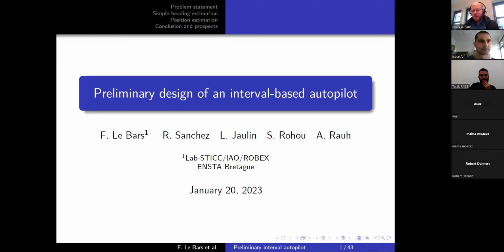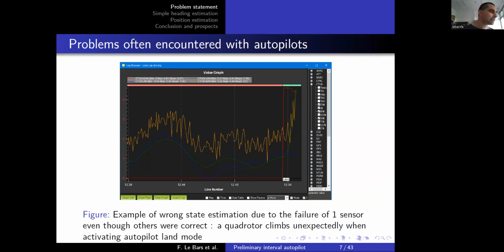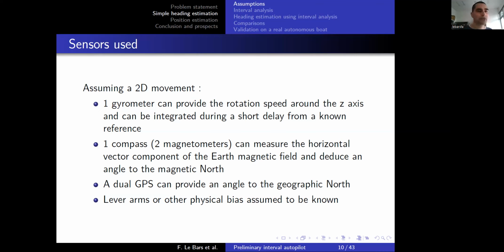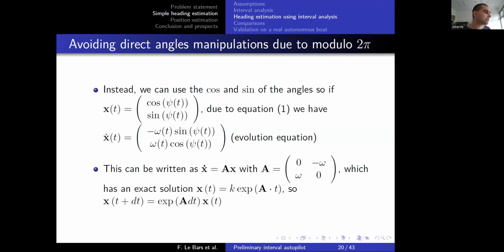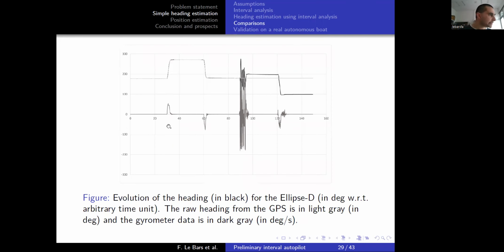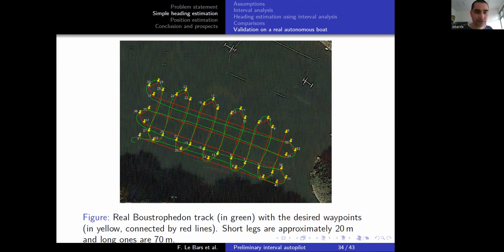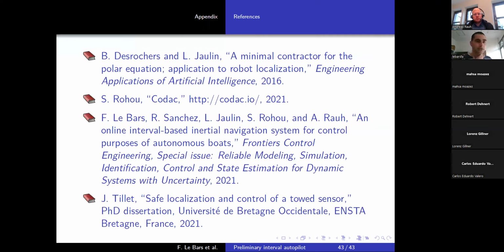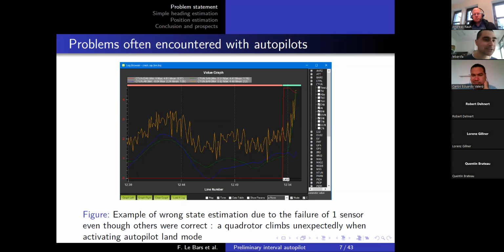Preliminary Design of an Interval-Based Autopilot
Speaker:
Fabrice Le Bars (ENSTA Bretagne, Brest, France)

Abstract:
An autopilot is a combination of an INS (Inertial Navigation System), additional predefined sensors, actuators, and communication ports, with control algorithms. Its purpose is to provide the best state estimation of a robot in all conditions as well as autonomous operation such as following waypoints. Some experiments show that recurring causes of mission failures and robot loss are related to a wrong heading and/or position estimation, often due to a problem on one sensor even though other related sensors were correct.This presentation proposes to demonstrate how an interval-based heading estimation algorithm could help detecting and correcting some sensors inconsistencies by design. The results of experiments with an autonomous boat will show the practical use of the method, see [1].

Reference:
[1] F. Le Bars, R. Sanchez, L. Jaulin, S. Rohou, and A. Rauh, An online interval-based inertial navigation system for control purposes of autonomous boats, Frontiers Control Engineering, Special issue: Reliable Modeling, Simulation, Identification, Control and State Estimation for Dynamic Systems with Uncertainty, 2021.